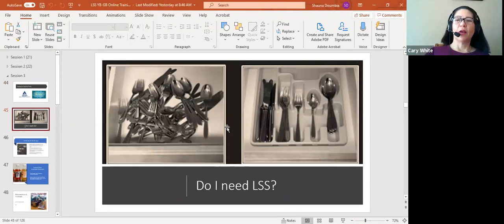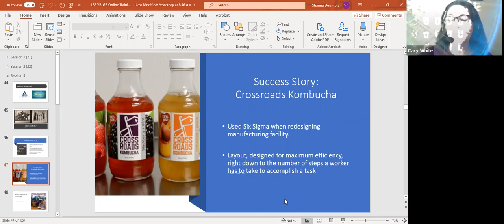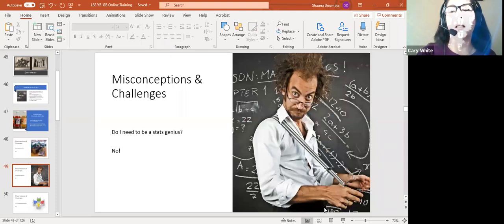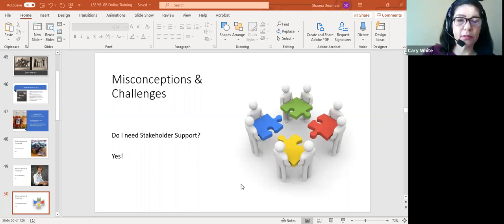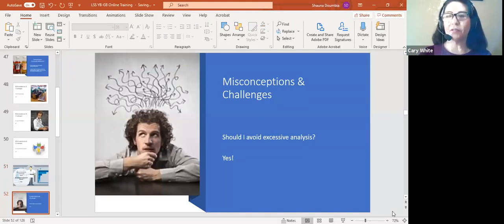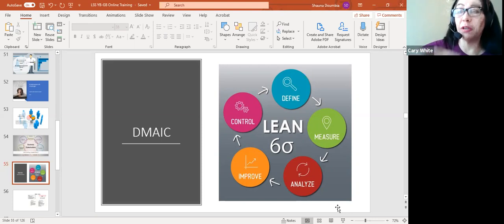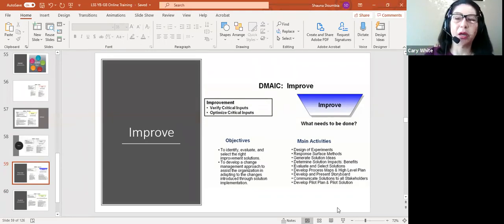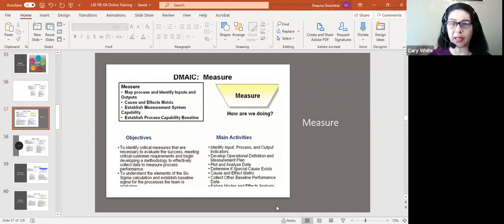Lean Six Sigma Session 3 of 6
Smart Solutions Group Session 3 of Lean Six Sigma for Onsites/Recruiters held on 4.24.20